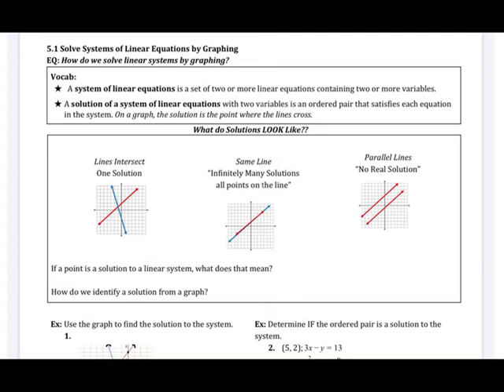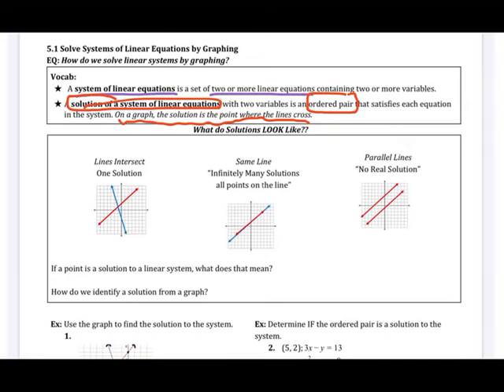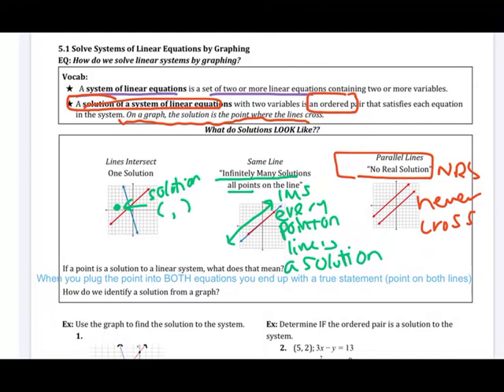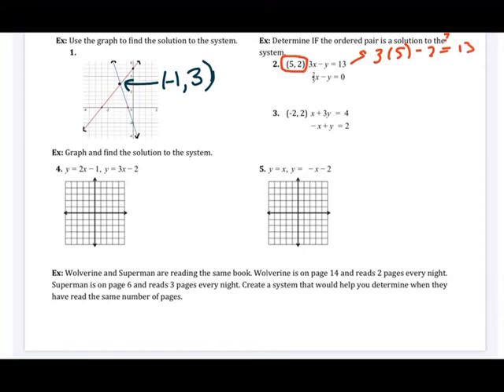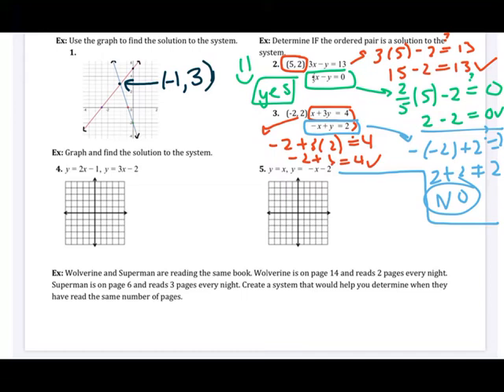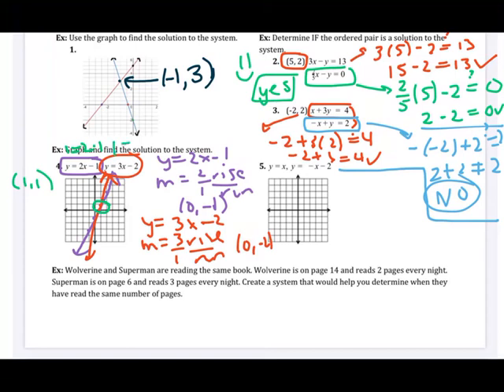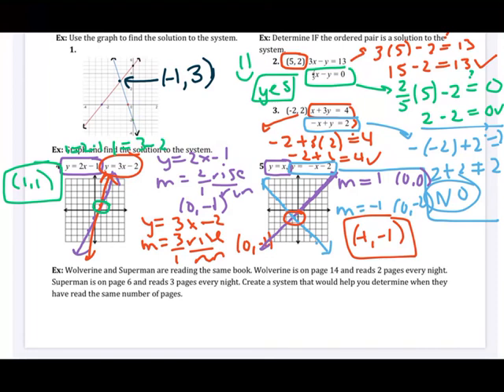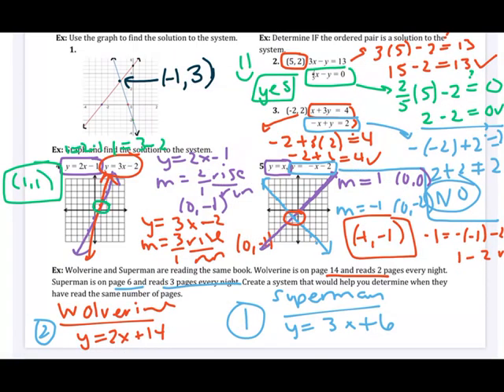(5.1) Solving a Linear System of Equations by Graphing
This video reviews how to graph a line and extends on that idea to what happens if there are two lines at the same time.  This leads to a system on linear equations and the possible solutions there.  We will talk about special cases such as infinitely many since the lines are actually the same, or parallel lines that never cross.  We will walk through examples of checking if a point is a solution, identifying a solution from a given graph, graphing to solve and end with a word problem in which you need to create the equations that would be used to solve the system.